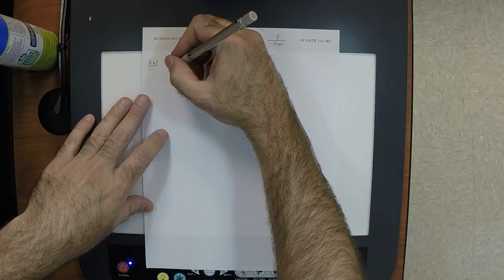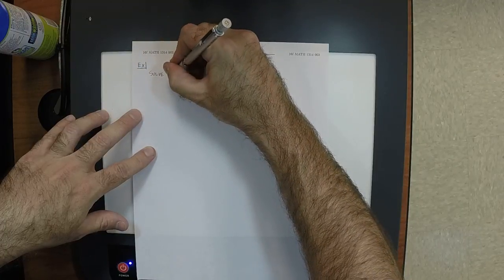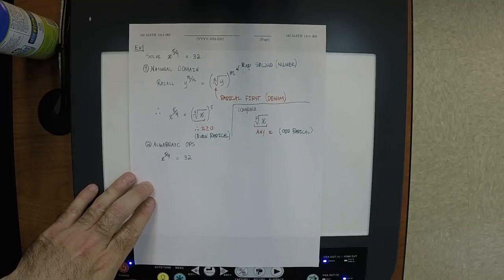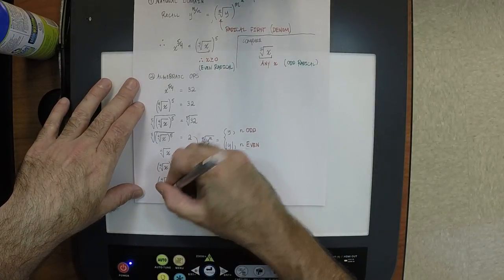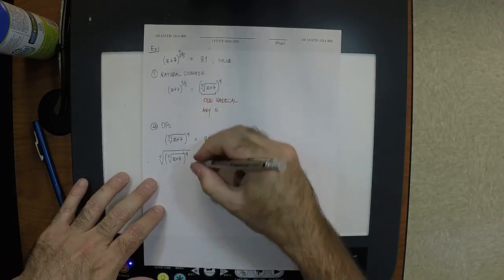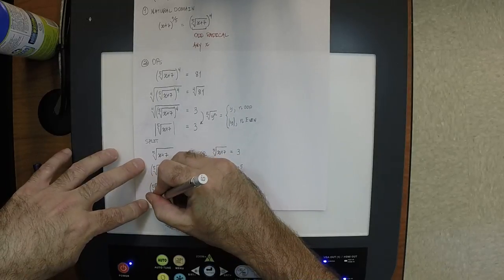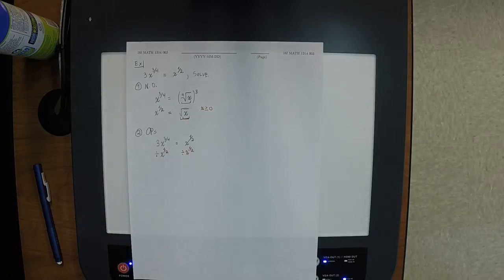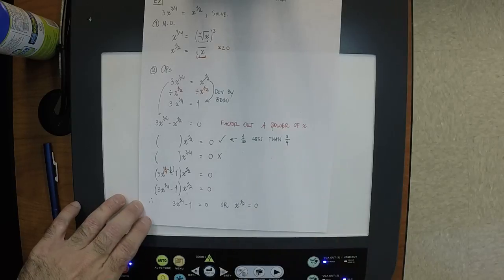16f MATH 1314: 2016-09-26